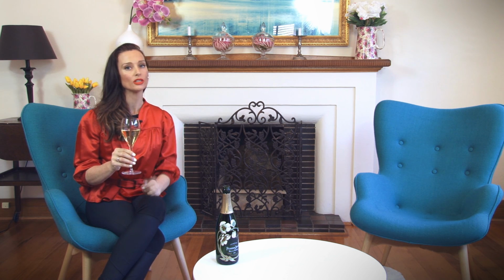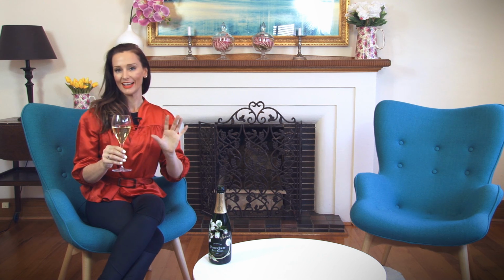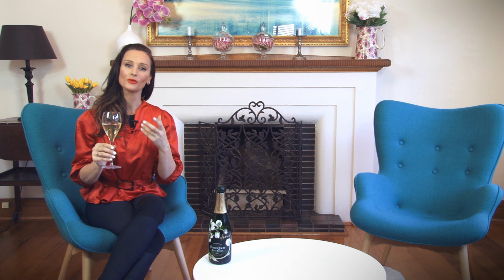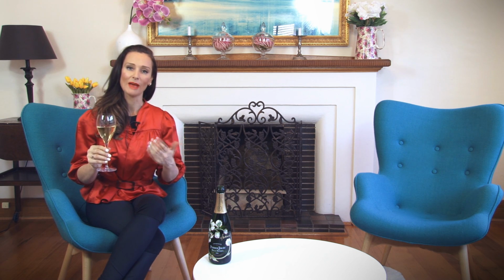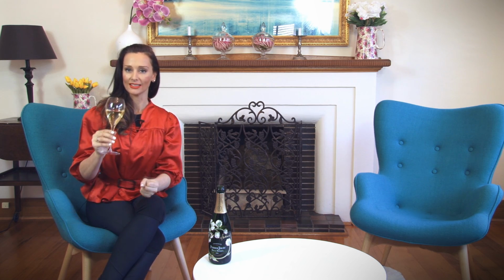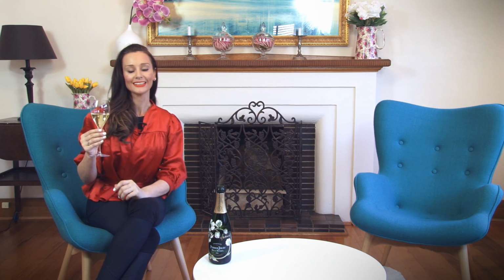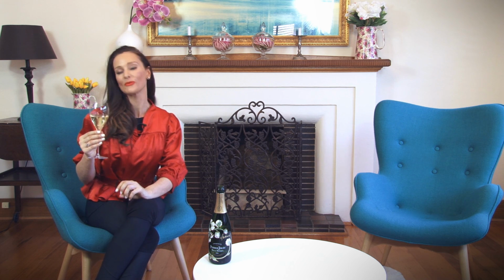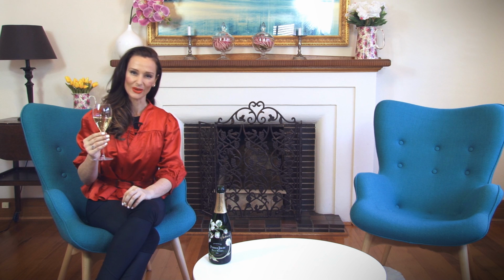La Bonne Vie Champagne Club Review - Perrier Jouët Belle Époque 2006